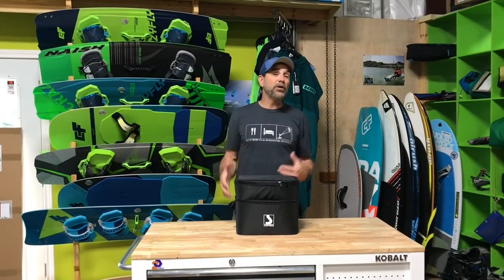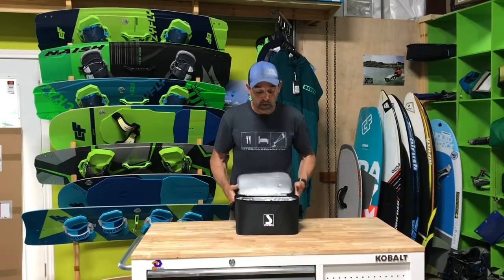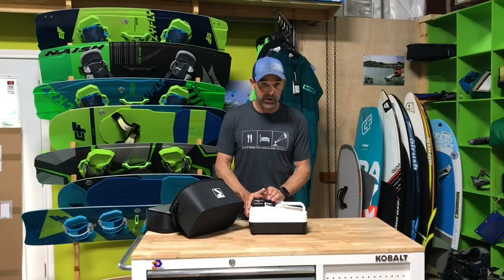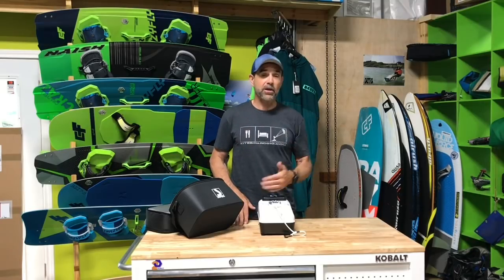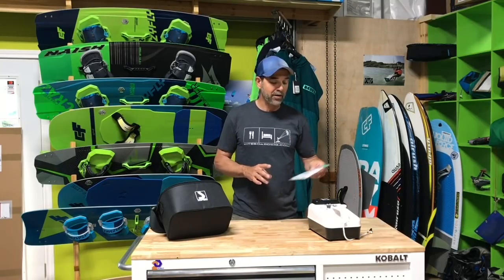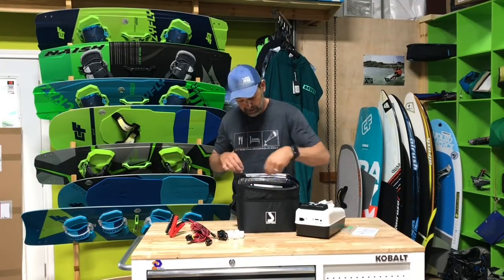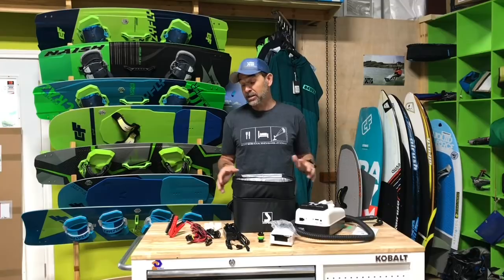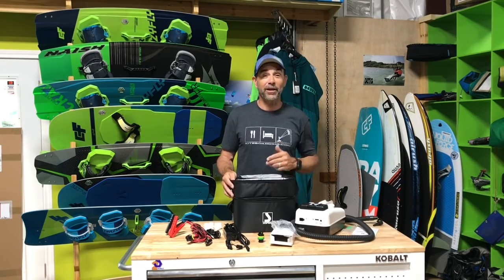Bravo 20-2 Electric Pump from PKS Distribution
Jeff talks about the newly upgraded Bravo 20-2 Electric Pump.